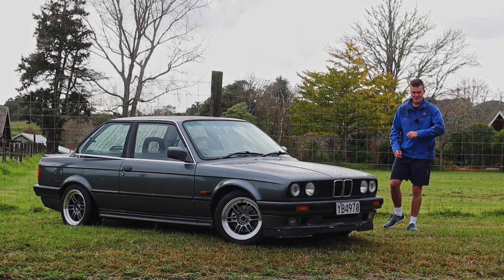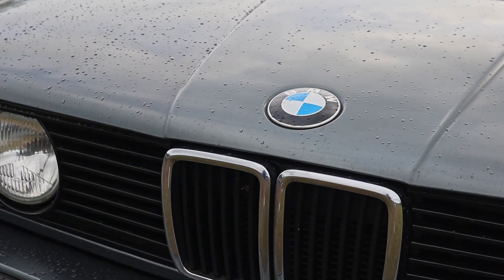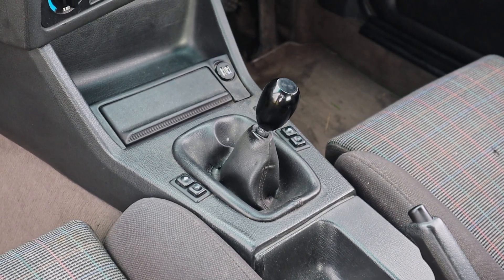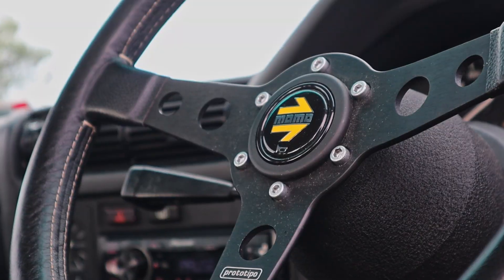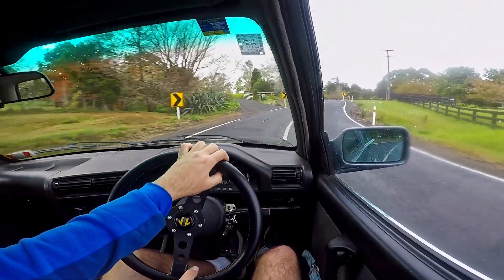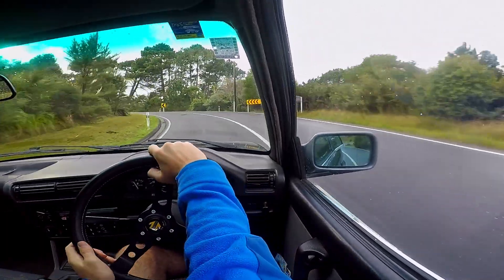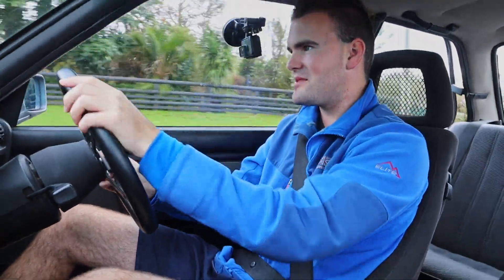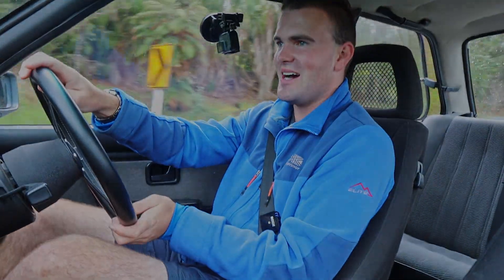The E30 BMW 318i is a Road Going Go Kart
I've now had the pleasure of driving a multitude of 00's and 10's BMW's. But if we wind the clock back over 30 years, BMW was a very different brand. Let's see how the "baby M3", the E30 318is goes!

Modifications:
- Coilovers
- Aftermarket Wheels
- Intake
- Custom Exhaust
- Short Shifter

Chapters:
0:00 Intro
0:36 Exterior
1:13 Engine
1:39 Interior
2:43 Driving Experience
4:56 Outro